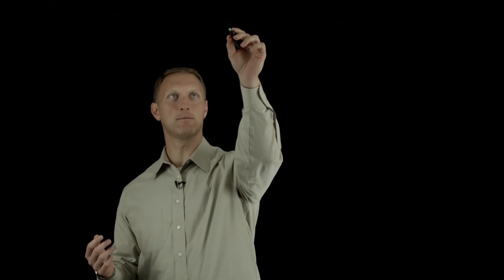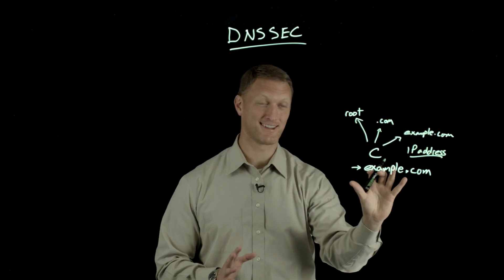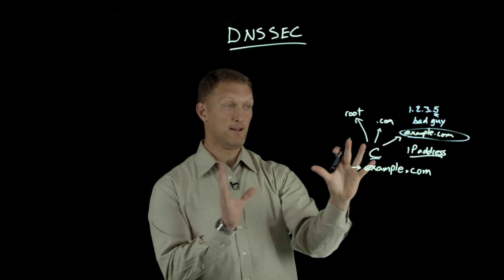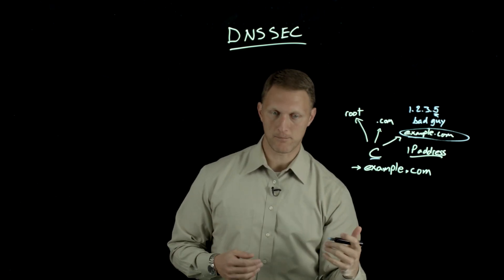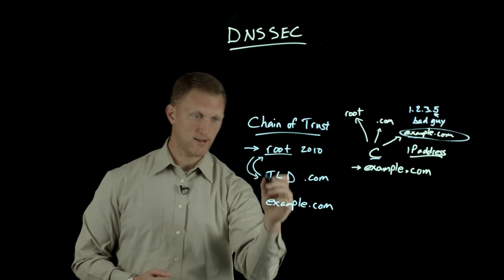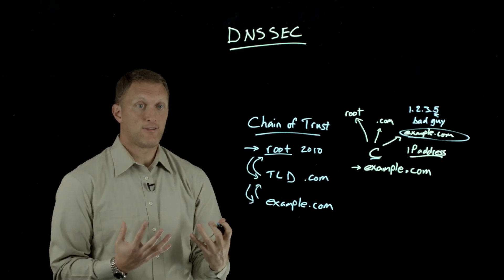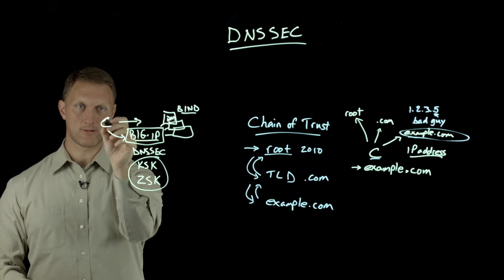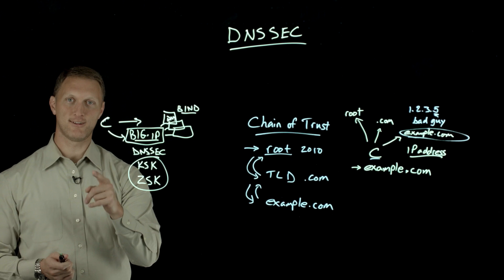DNSSEC Overview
In this video, John Wagnon from DevCentral provides an overview of DNSSEC (Domain Name System Security Extensions). He explains the purpose of DNSSEC, its importance in enhancing DNS security, and how it helps prevent attacks such as cache poisoning. The discussion includes key concepts and mechanisms behind DNSSEC, making it accessible for viewers looking to understand this critical aspect of internet security.